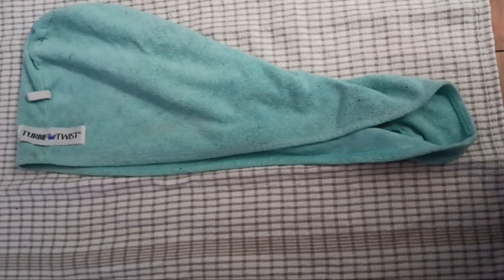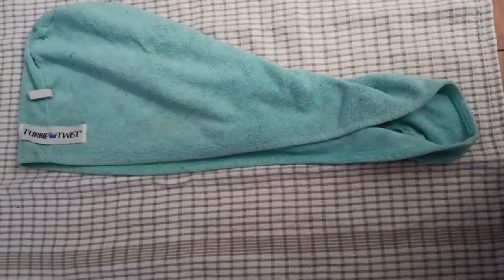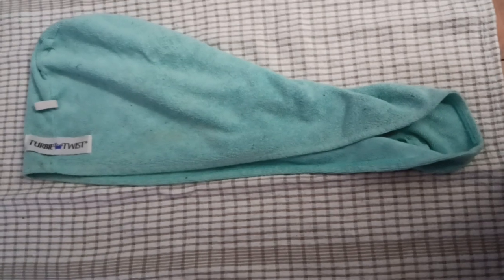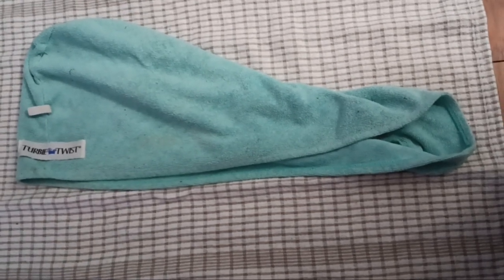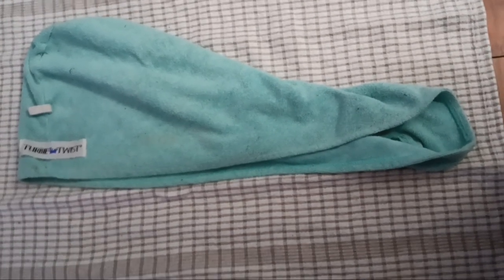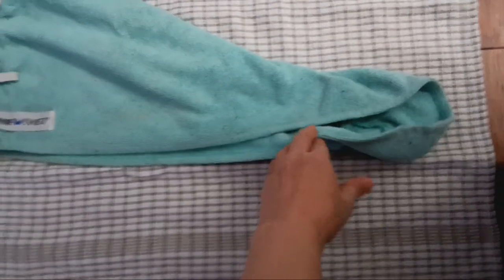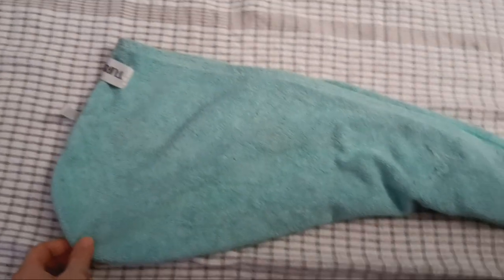Good hair tip: A LARGE tea towel when hair towel is MIA! productivity @AdviceThatWorks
Quick Hair Tip: Reach for a large tea towel when your hair towel is MIA! productivity @AdviceThatWorks

AdviceThatWorks: Buy a microfibre hair towel wrap to increase your productivity after shampooing! An inexpensive quick tip...

The UNCONVENTIONAL tip: A tea towel is an adequate substitute for a hair towel wrap/ hair wrap